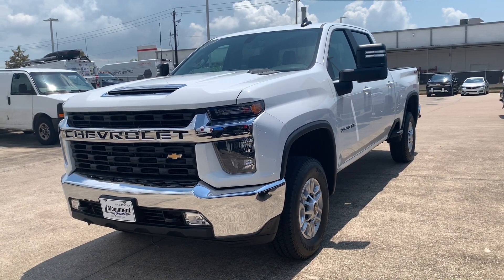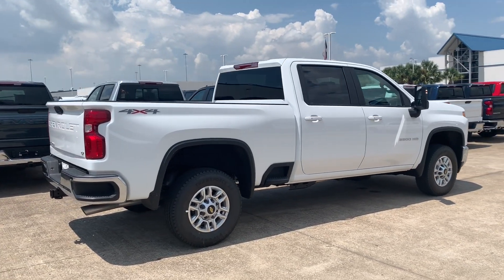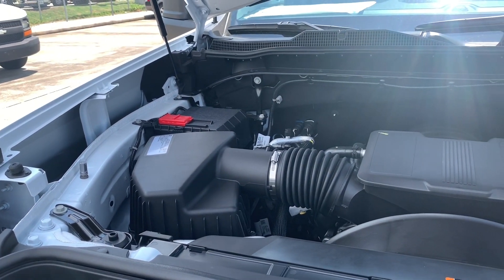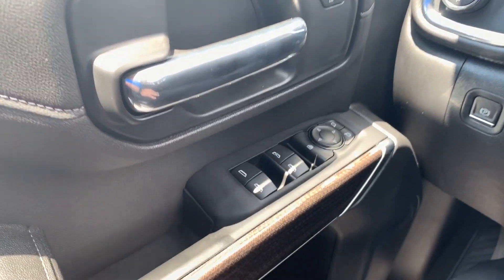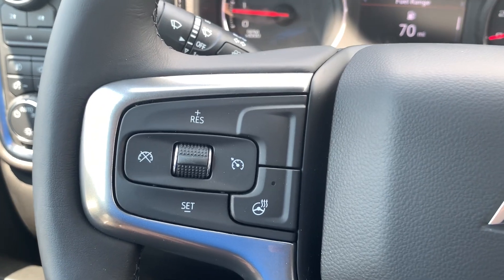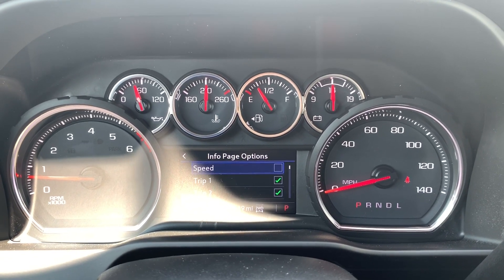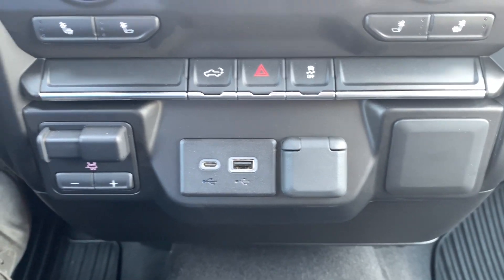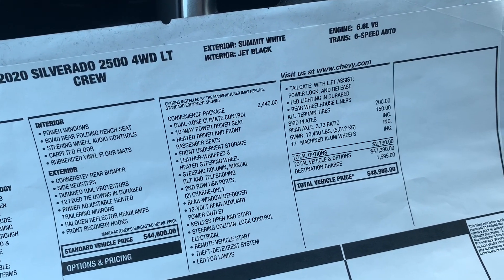2020 Chevrolet Silverado 2500HD: Start up & Review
for todays video we decided to take a look at the all new redesigned @2020 @chevrolet @2500HD heavyduty truck, Does it have what it takes to be the best at its class ?
Specs:
INTERIOR

EXTERIOR
Length 249.9 "